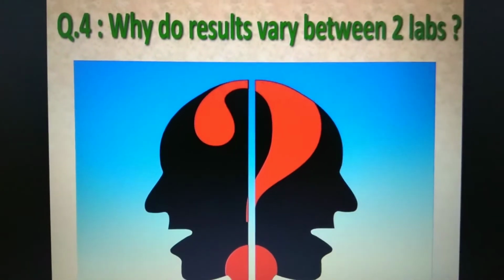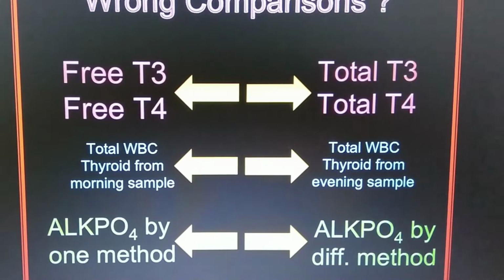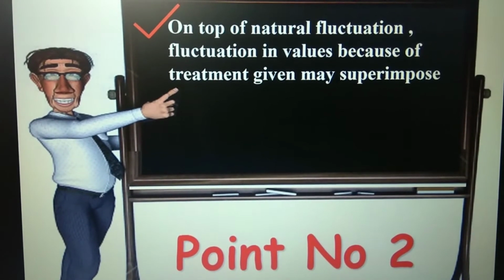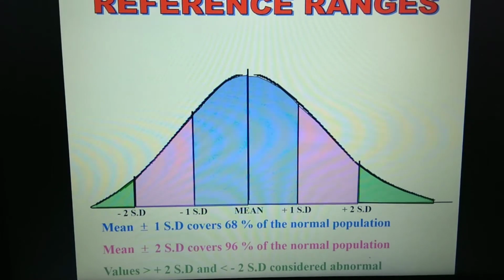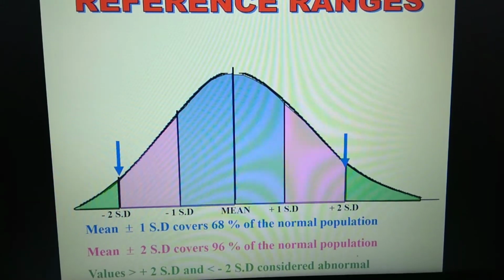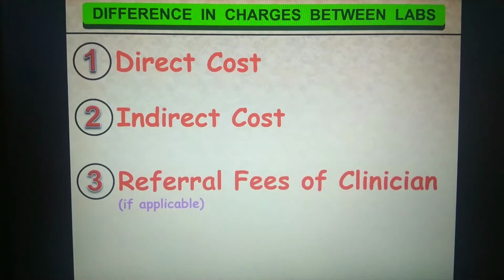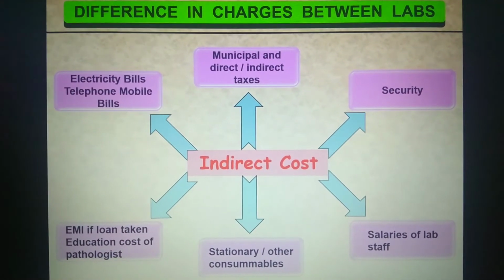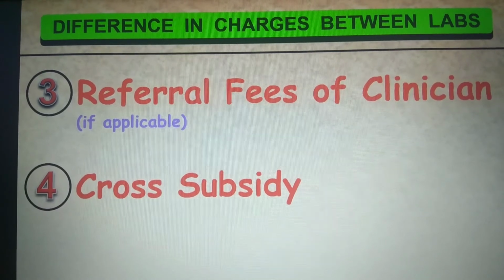MediFriend Video 2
Some more information about path lab testing